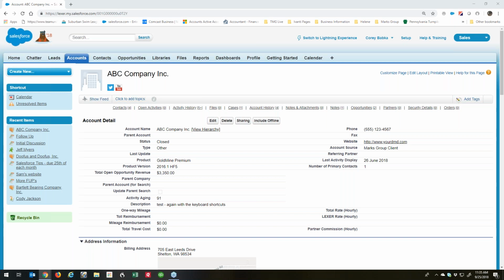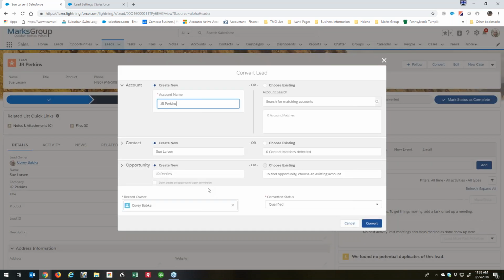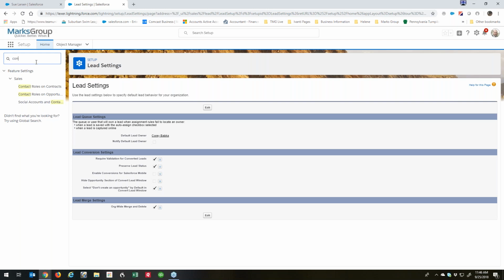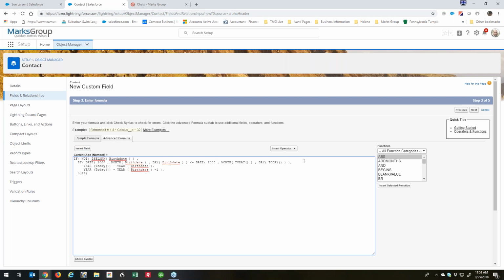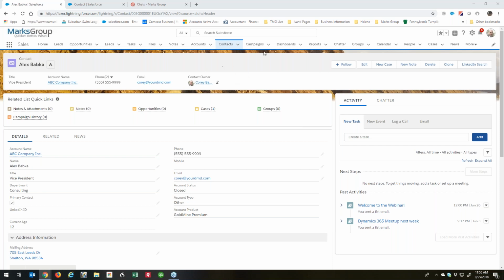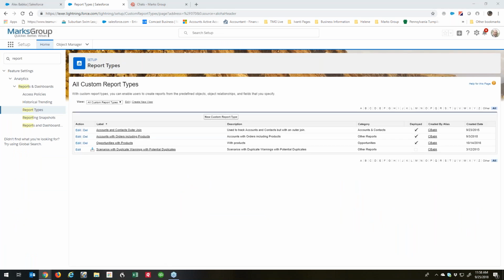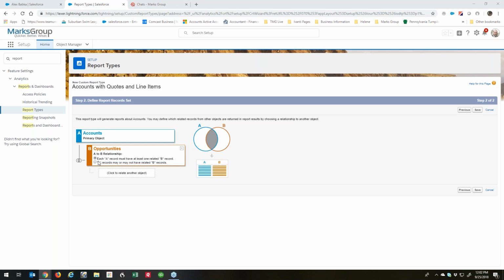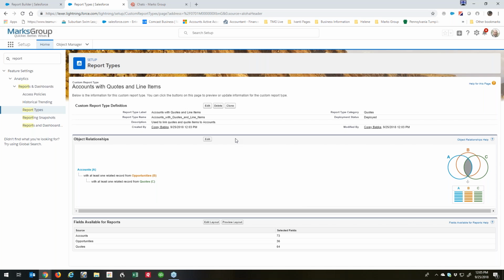Salesforce com Tips and Tricks September 2018